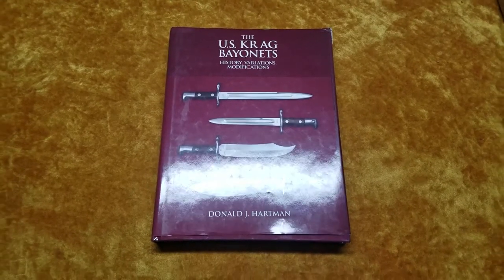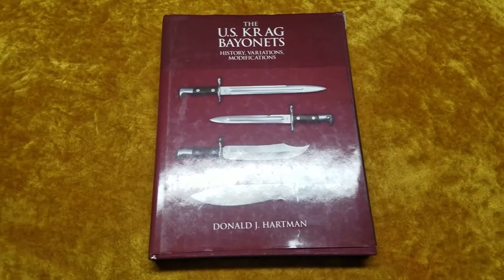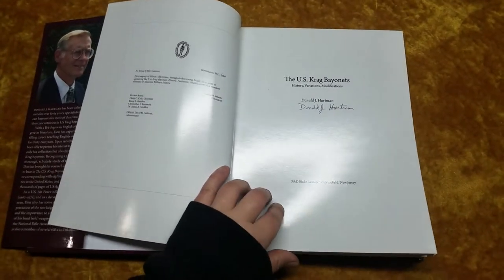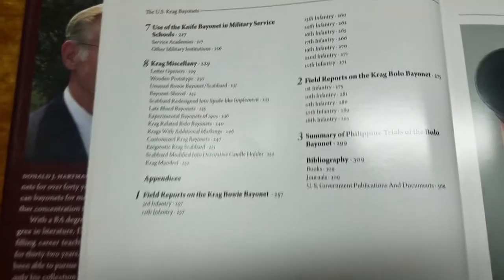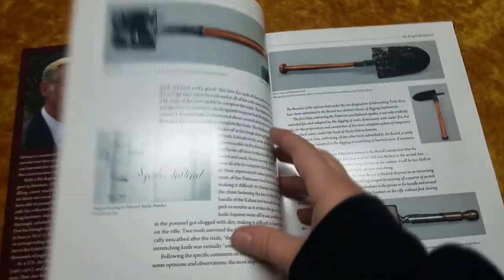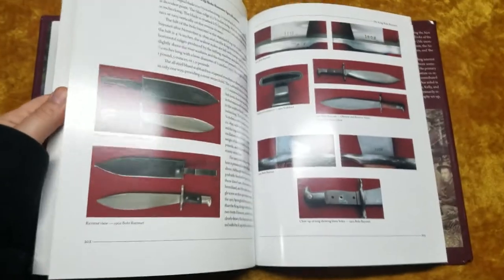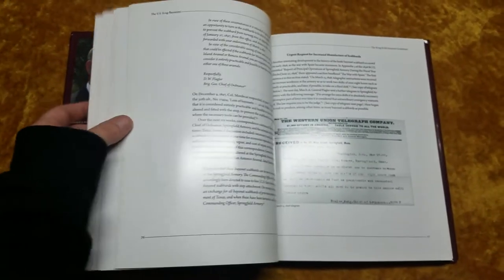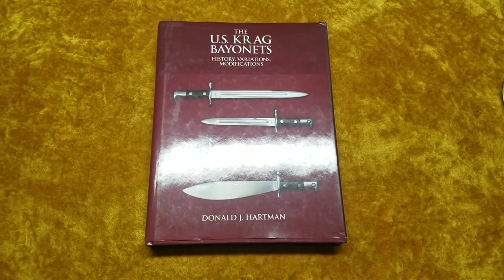'The U.S. Krag Bayonets' by Donald J. Hartman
Review of 'The U.S. Krag Bayonets: History, Variations, Modifications' by Donald J. Hartman. A fantastic and well researched book about U.S. Krag bayonets. Highly recommend to collectors. It's educational for collectors and history buffs. It even helps you save your money by identifying the many variations of Krags and their scabbards.